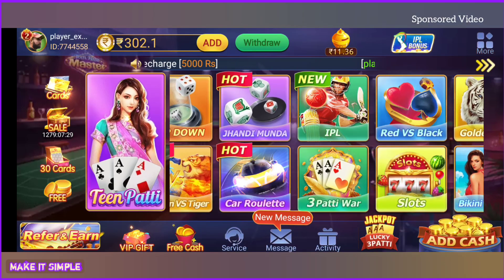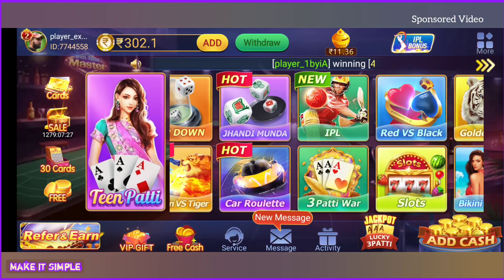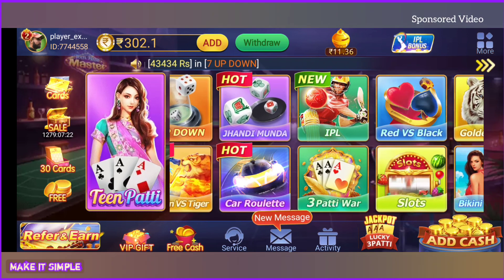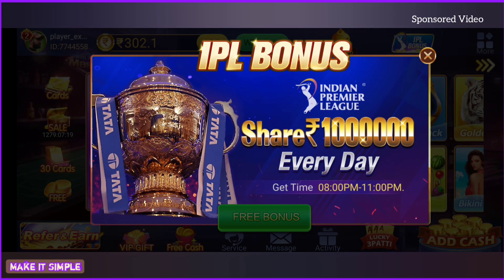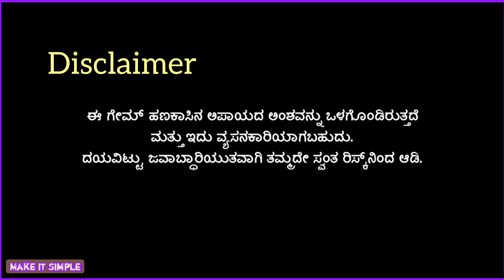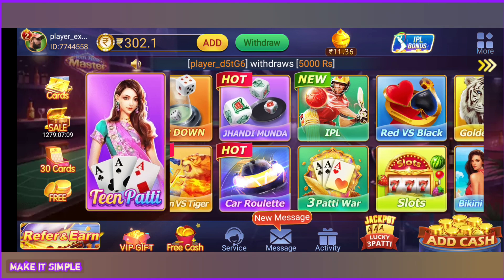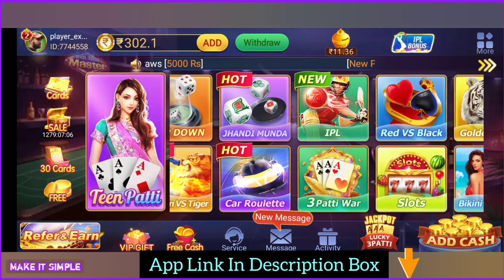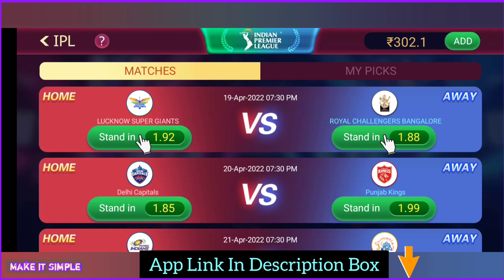How to Earn Money In IPL Kannada | Teen Patti Master | IPL Match Prediction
Note :- I'm not owner of any content which I used in my video all resource like picture or video from Google or any other helpful site which help us to explain our video nicely or deeply so I credit to my all work to Google or any other sites. If I used any other's content then I will definitely credit to him thanks I hope all owner understand to me if I used some content in my videos thanks again to all owners.